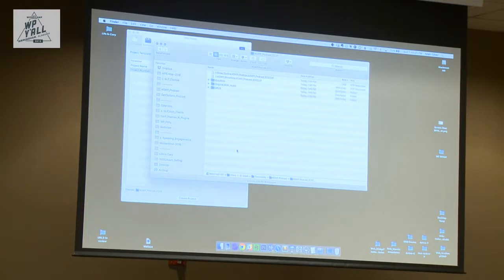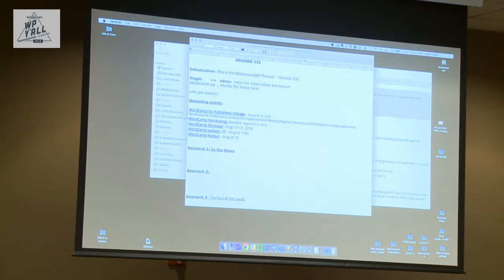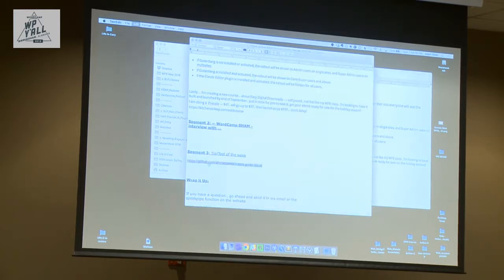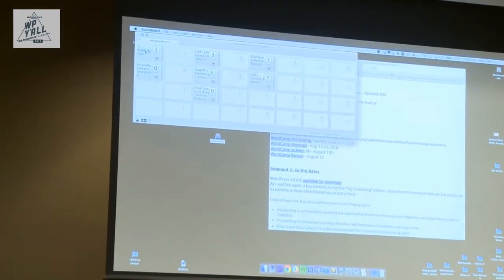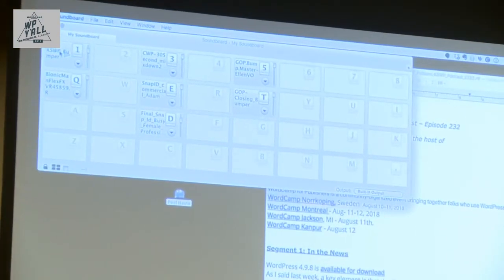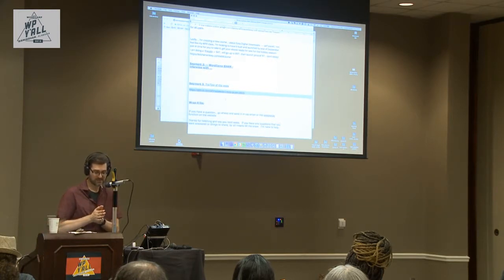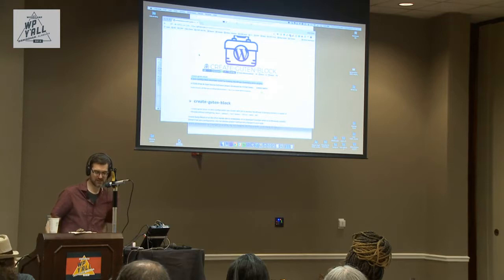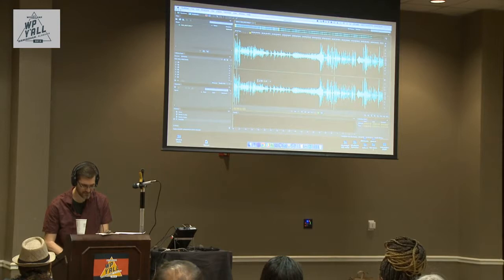Adam Silver: How to Grow Your Business with Podcasting (Workshop)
Wordshop — Growing your business is about building trust and whats more trusting then your voice? Where writing a blog post may not come easy to people, speaking is very natural, and intimate.
Podcasting is growing (once again) and it’s not that hard to do! In this session, I’ll show the workflow, best practices and ways to monetize.